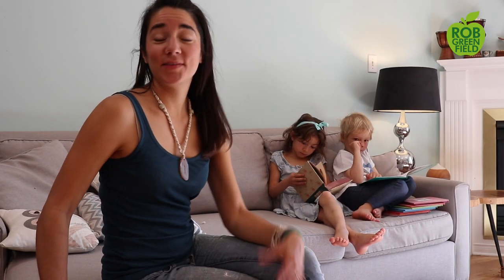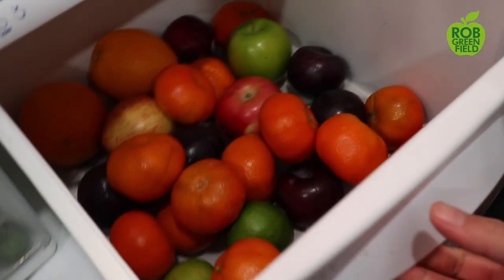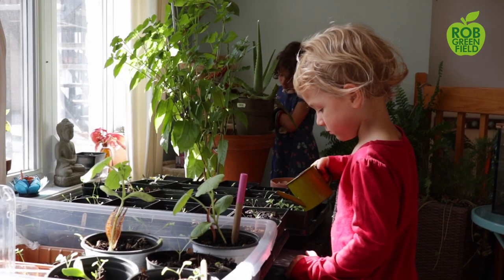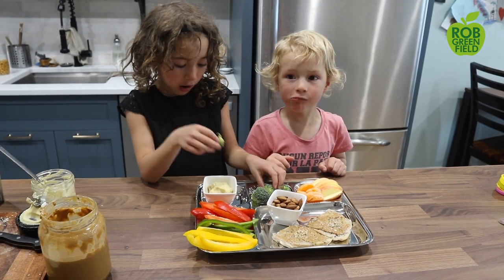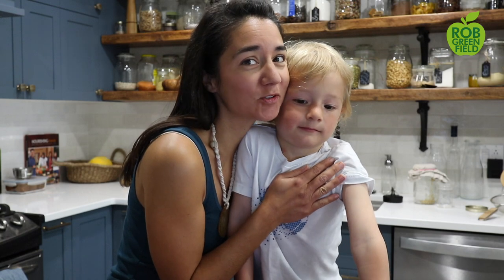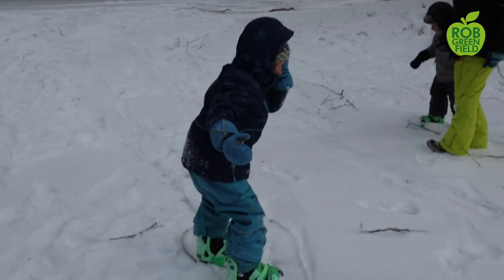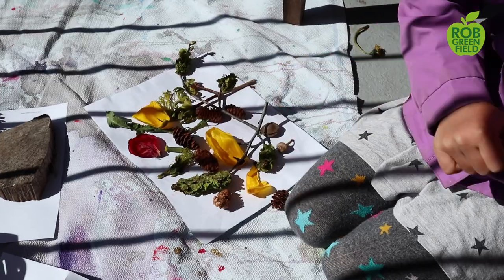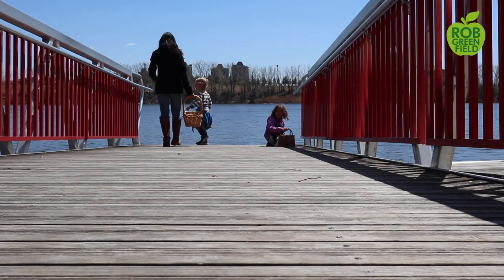Family Living Zero Waste Shares Tips to Live Sustainably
Over the years I've heard from hundreds of families that they have realized they are living a consumeristic and wasteful life but just don't know where to start to make changes. I often hear that they want to create less trash and are tired of filling up garbage bag after garbage bag.
In this video Jessica at Baby Steps to Zero Waste, shares her journey of going zero waste as a family and what you can do as well.
You may remember, I stayed with Jessica and her family in Montreal this winter and it was a really wonderful experience to see all that she and her family are doing to live a more environmentally friendly life.
Jessica shares a lot of valuable information for raising a family zero waste.